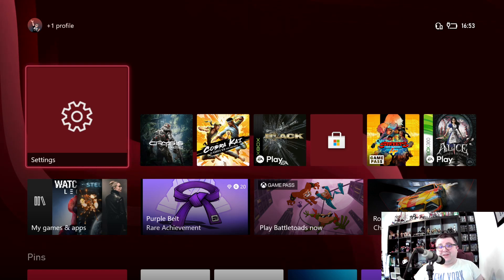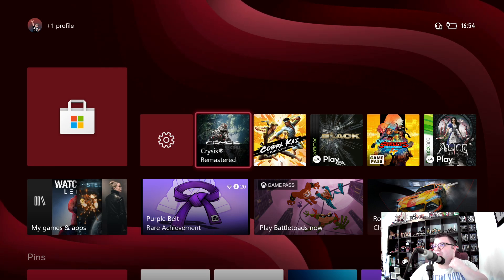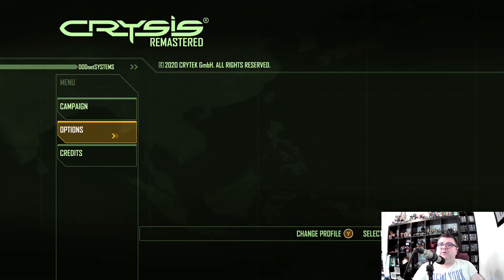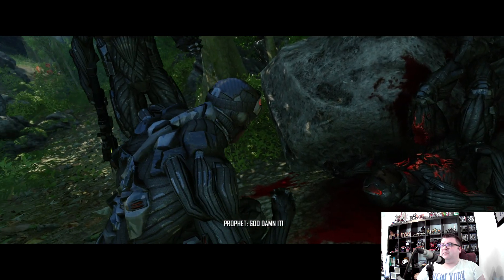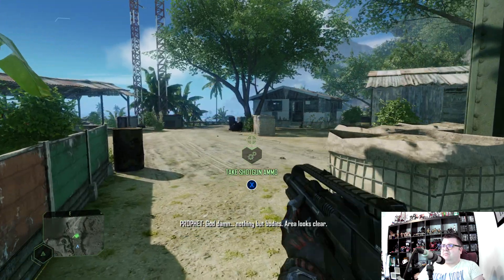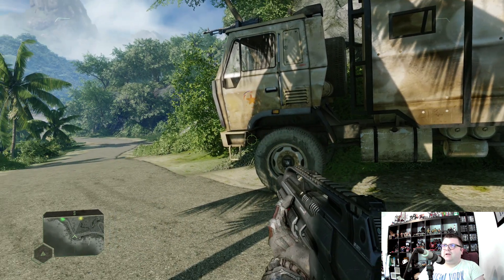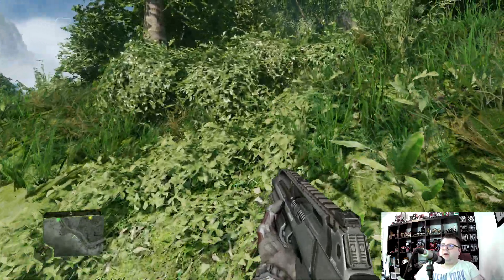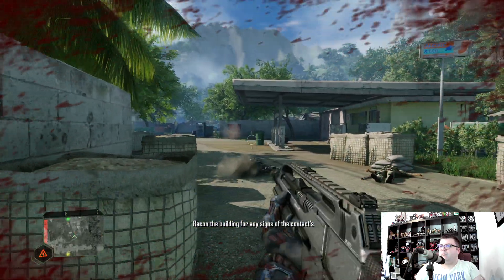Xbox Series S | Crysis Remastered | Next-gen Upgrade (1080p/60fps 4K/30FPS)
You can also find me on Xbox

Samsun Oddysee G5 32 inch Gaming monitor
Razer Wolverine V2 Controller
Razer Kairo Pro Headset